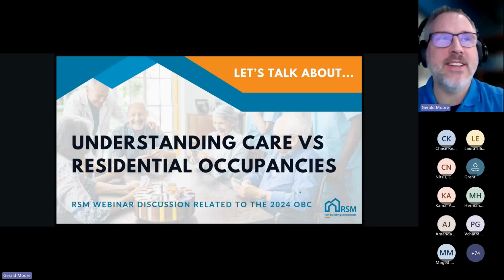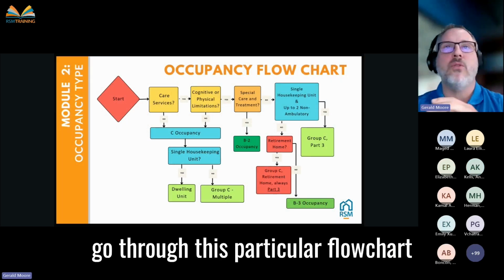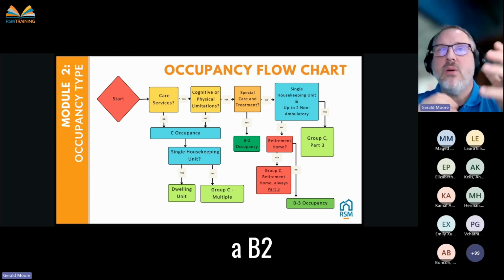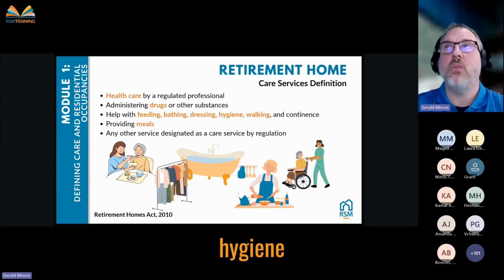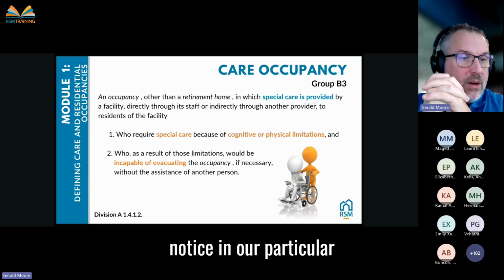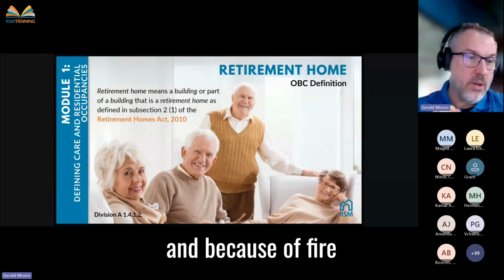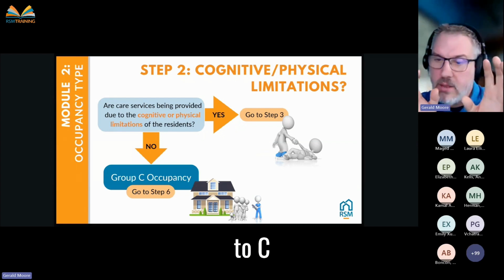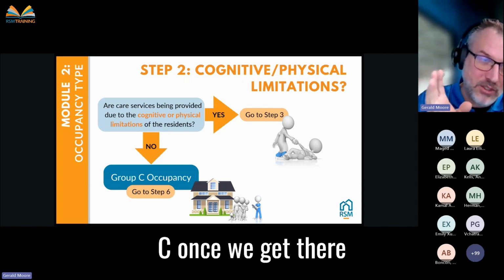Understanding Care Vs Residential Occupancies Webinar Teaser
Review the 2024 Ontario Building Code (OBC) requirements related to barrier-free washrooms and shower rooms. Join presenter Gerald Moore and learn how to interpret and apply accessibility standards to both new construction and renovations.